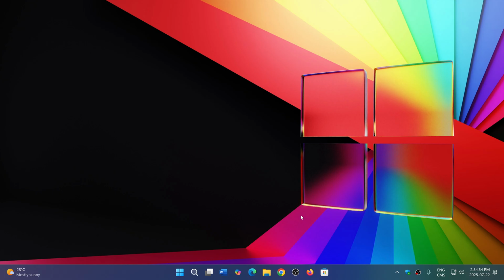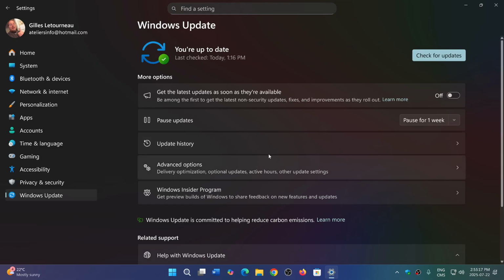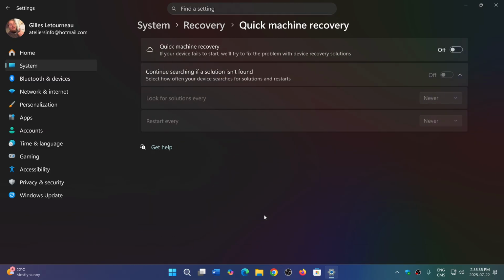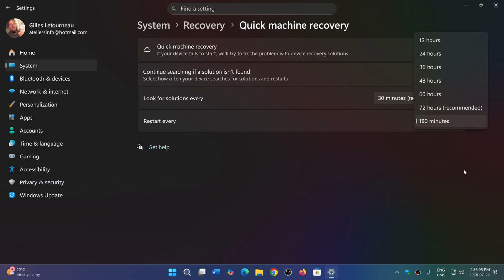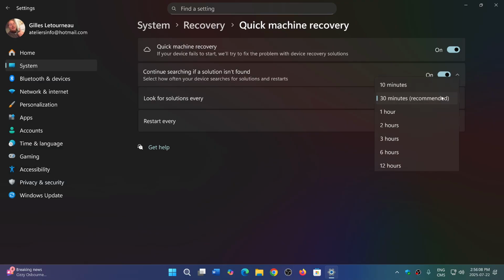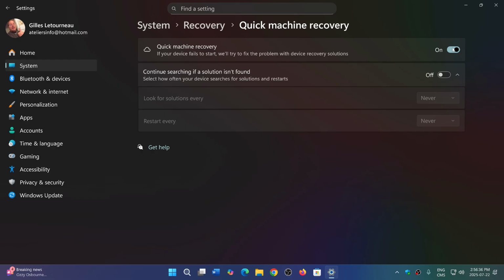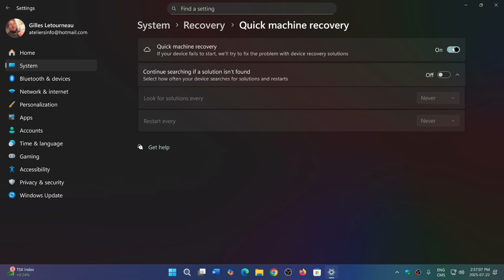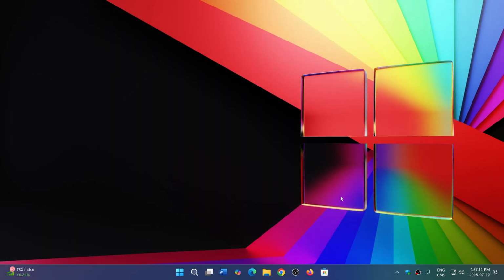Windows 11 24H2 Now getting the Quick machine recovery option with July 2025 update preview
You can turn it on now if you install the update preview, it will be available to all at August Patch Tuesday